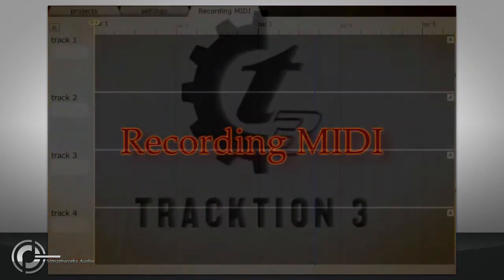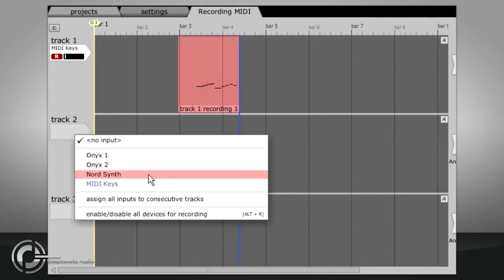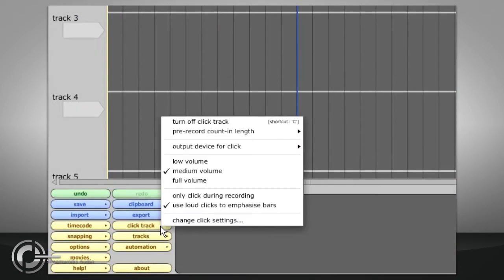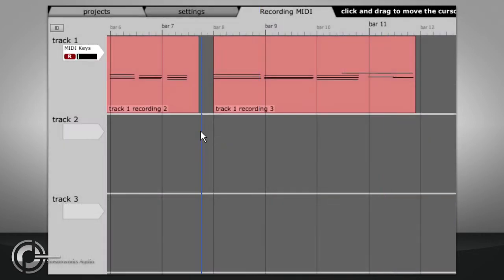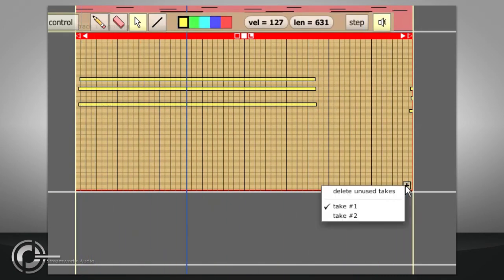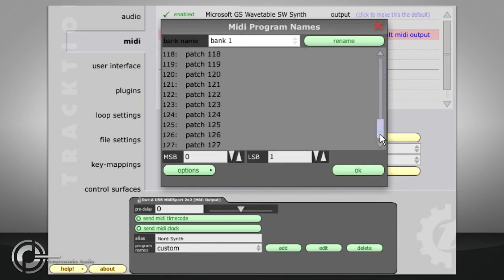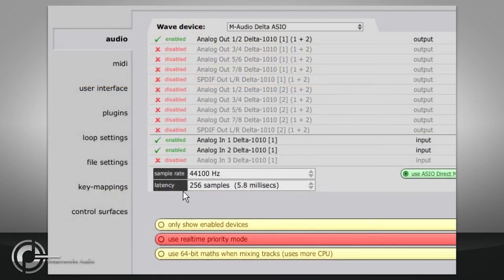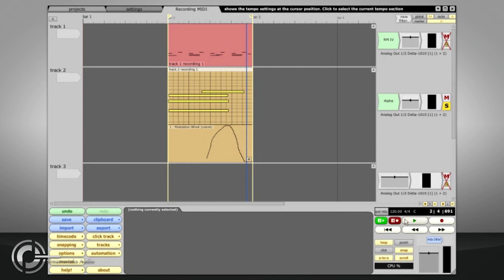SWA Complete Tracktion 3 - Recording MIDI (5/18)